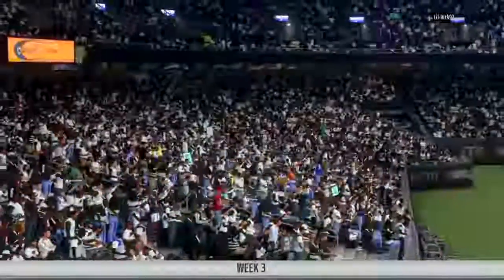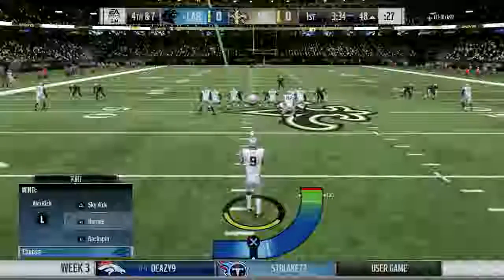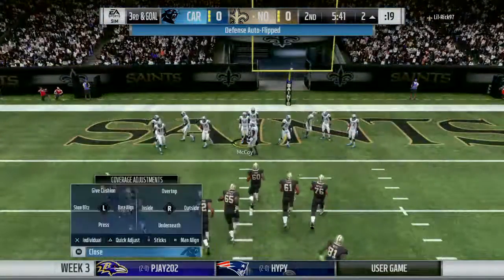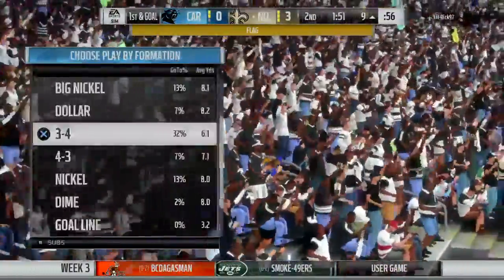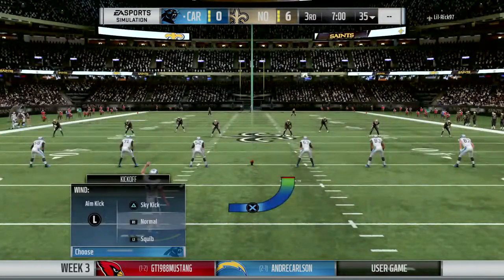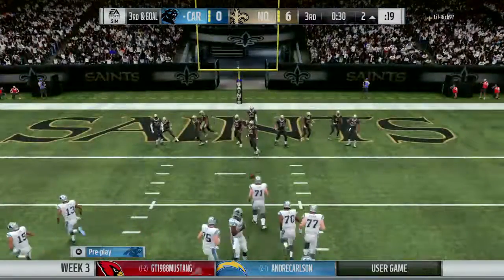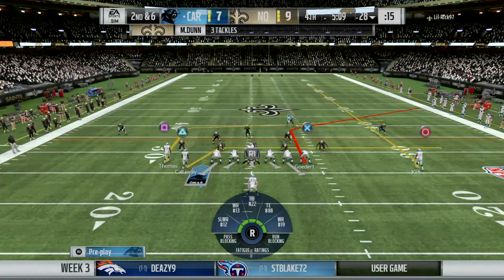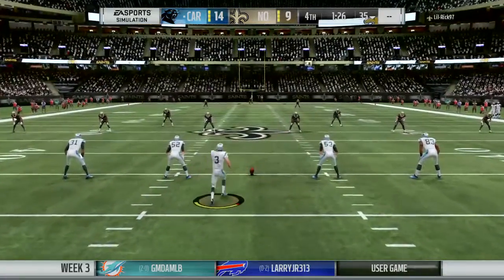JTthaBoss's Live PS4 Broadcast